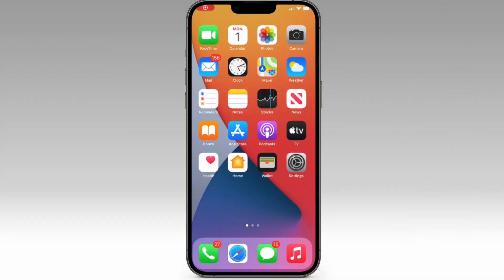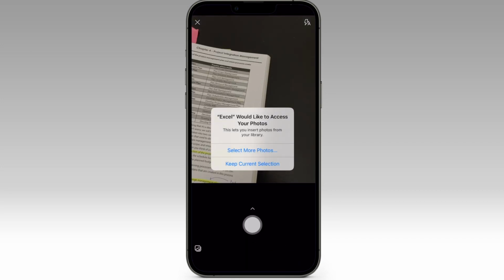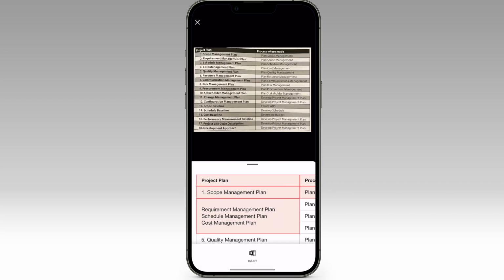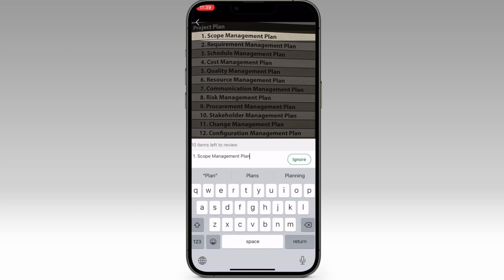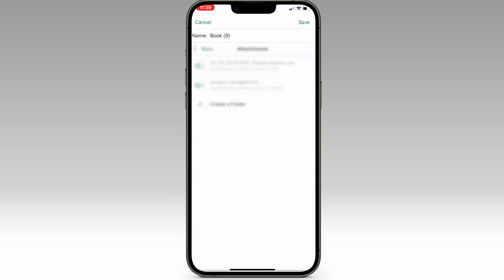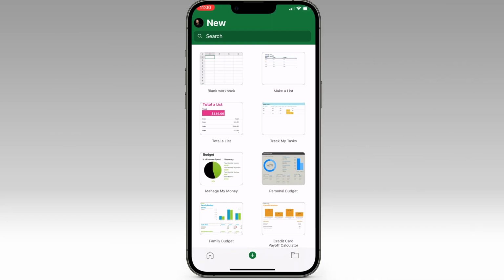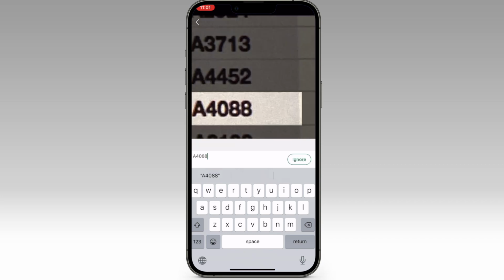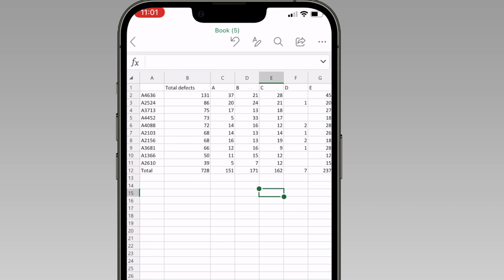The ONE situation where I would actually use the mobile version of Excel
In this video, I'll show you how you can use the mobile version of Excel to take a picture of a printed data, convert it, and have it inserted into an Excel worksheet.